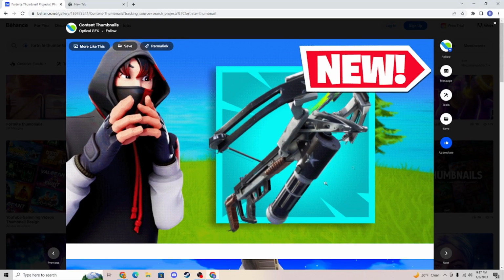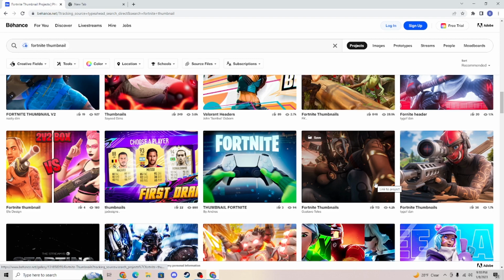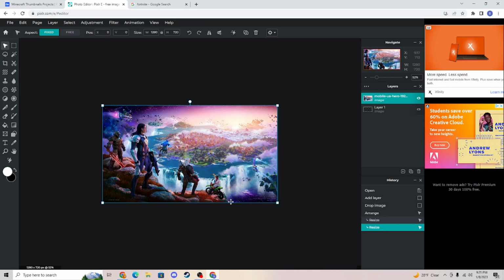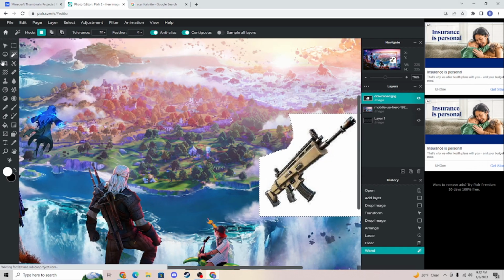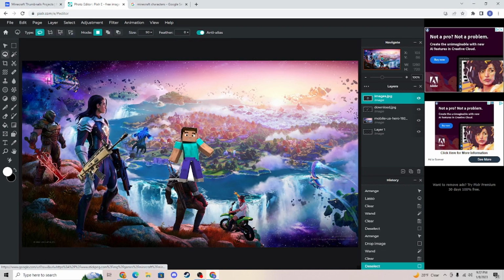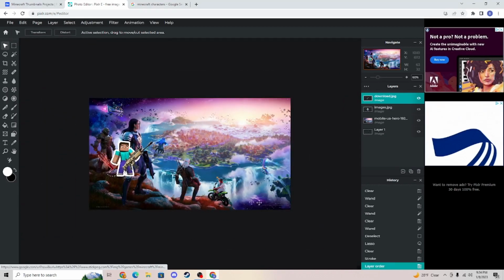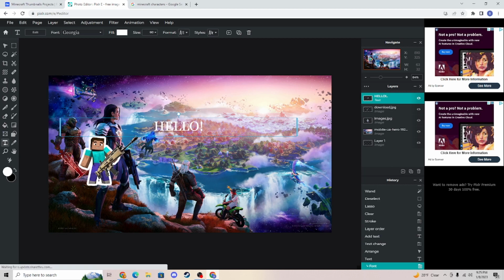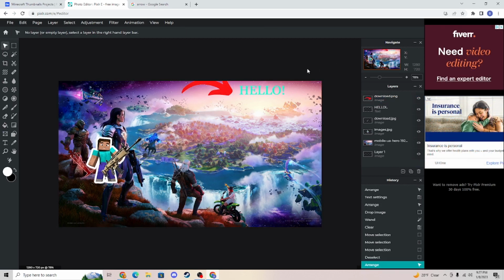How to Make a Thumbnail for YouTube Videos like MrBeast!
YouTube custom thumbnail tutorial stepping through exactly how to make a thumbnail for YouTube Videos that CONVERTS, fast and easy using just free software!